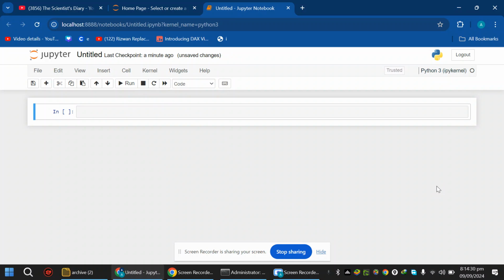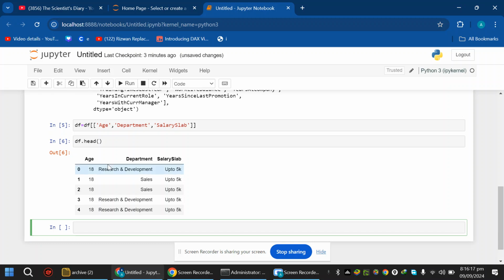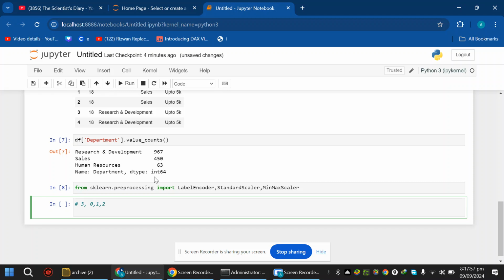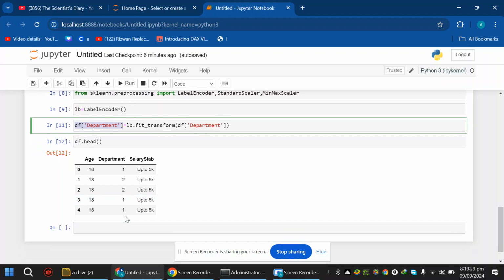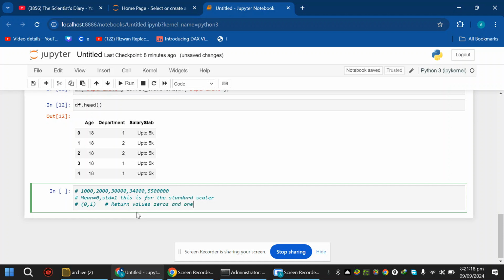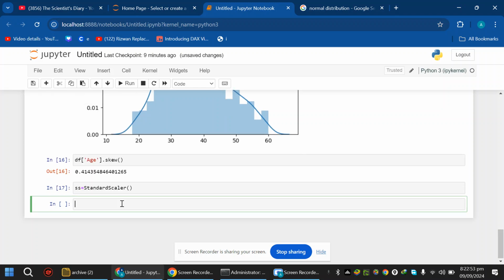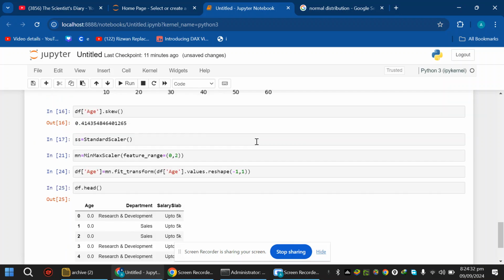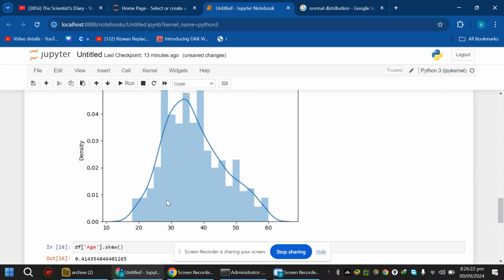Data Preprocessing crash course in python 2024| Learn Data Preprocessing in just 13 mints